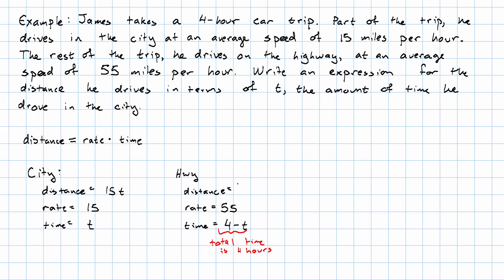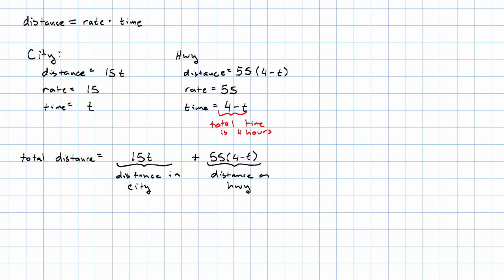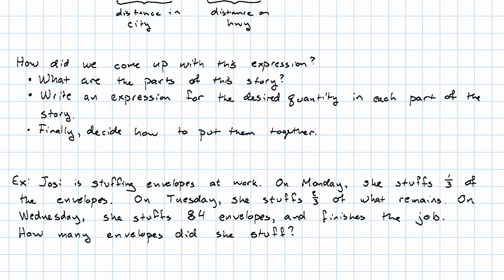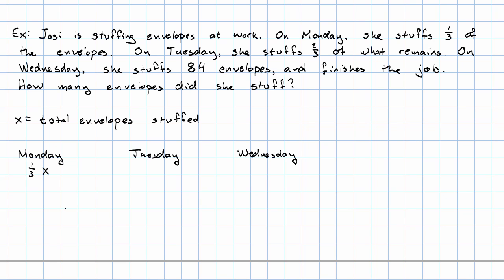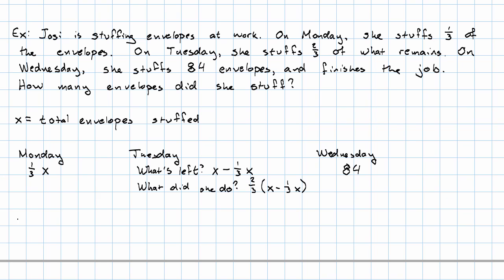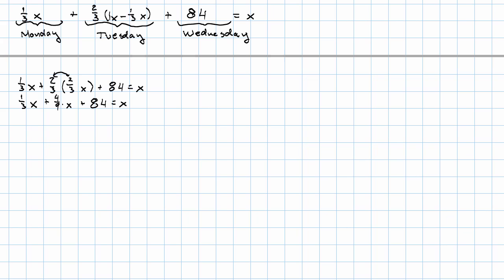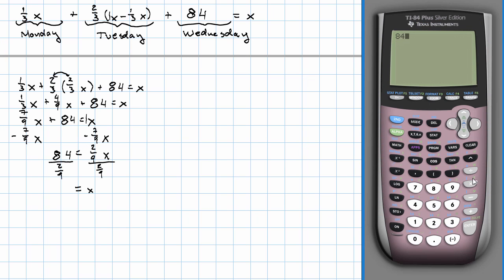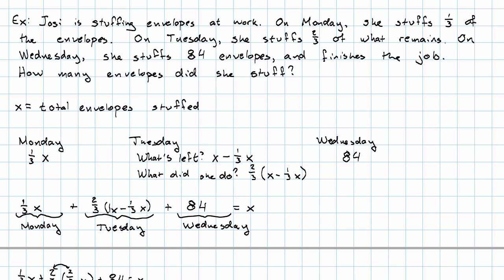8.1 - Multi Step Expressions